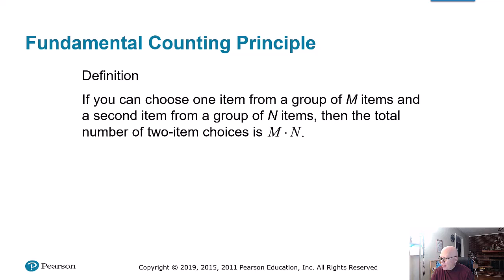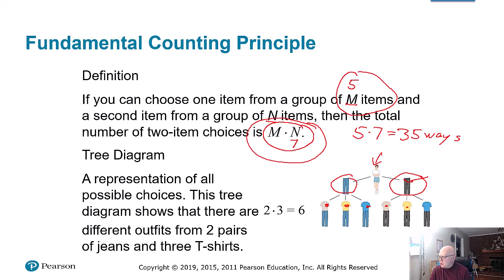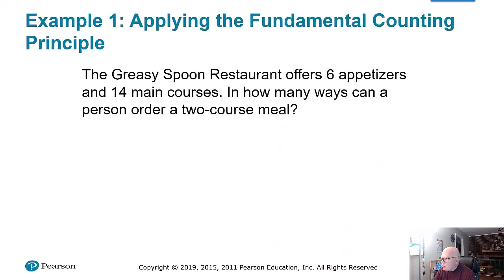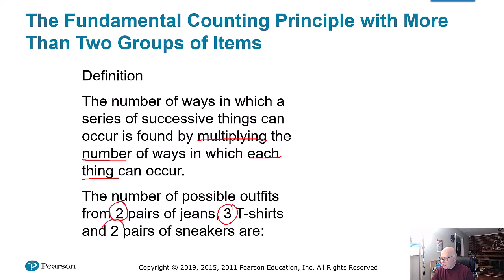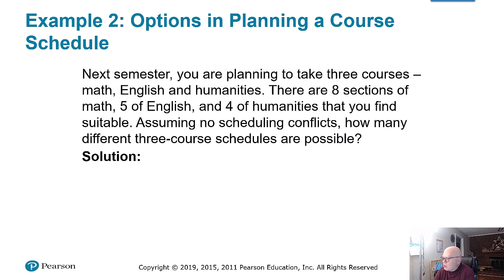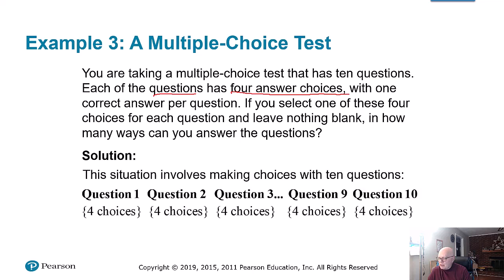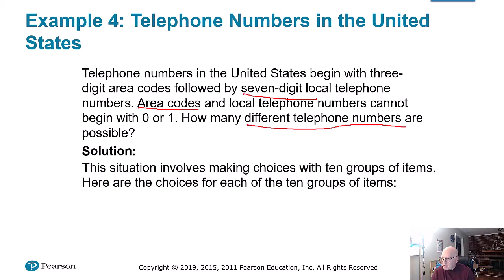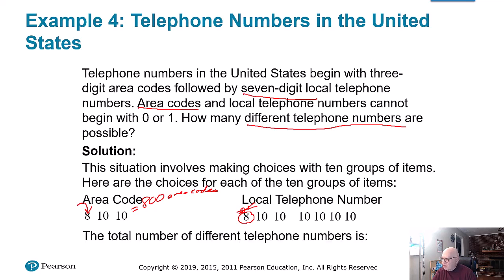Lecture for 11 01 The Fundamental Counting Principle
1.  Use the Fundamental Counting Principle to determine the number of possible outcomes in a given situation.